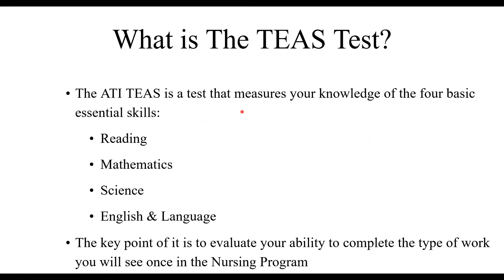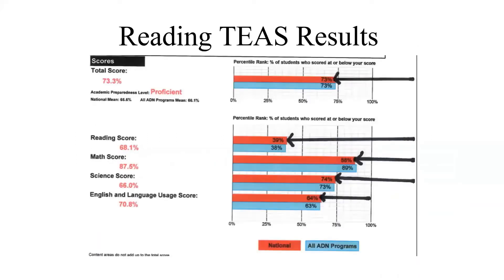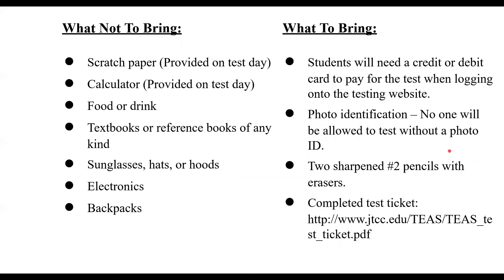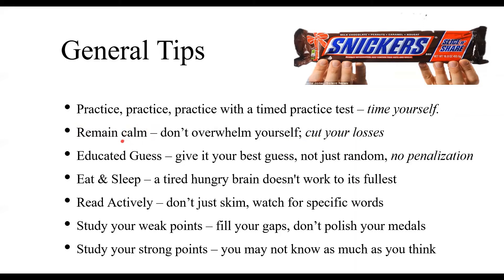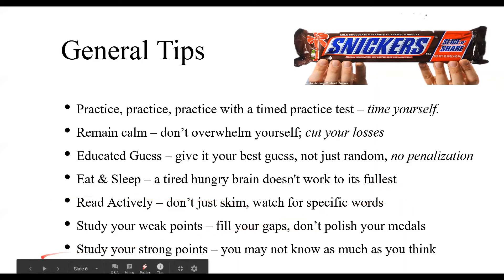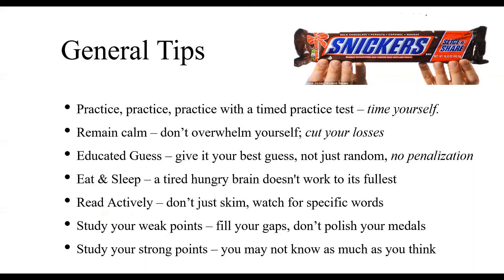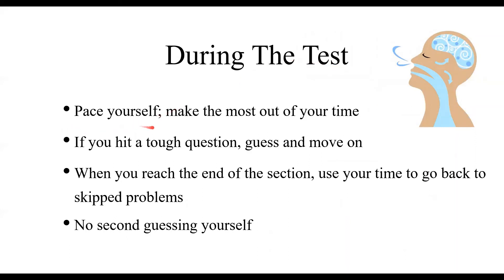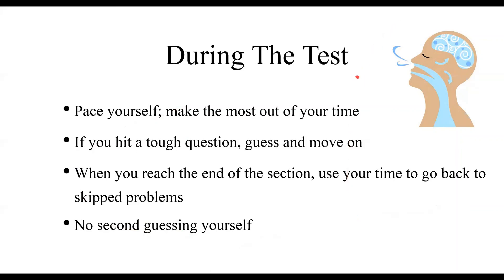Introduction to the TEAS test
A brief overview of the TEAS test, including the breakdown of types of questions, what to bring on test day, and tips for preparing to take a standardized test.